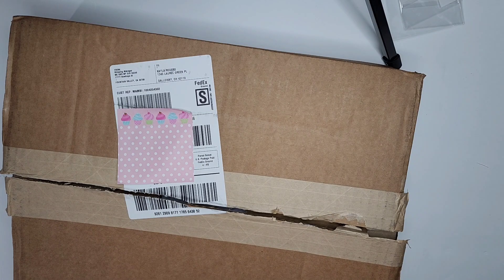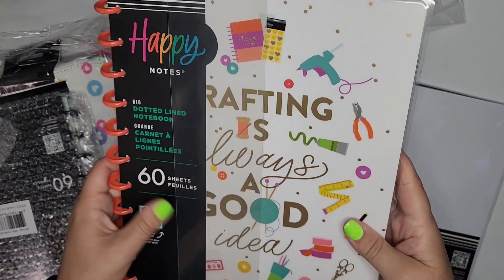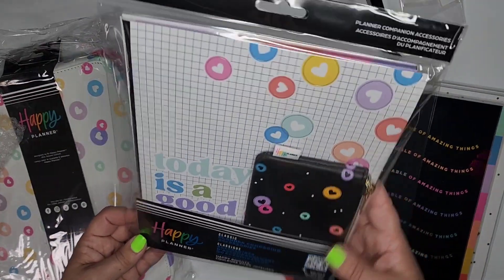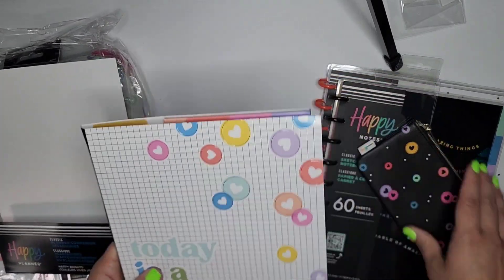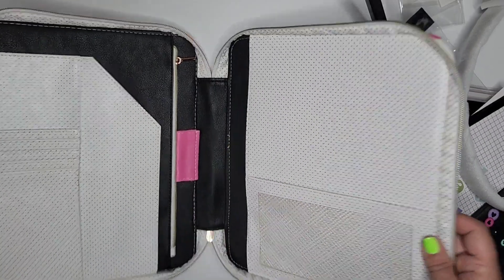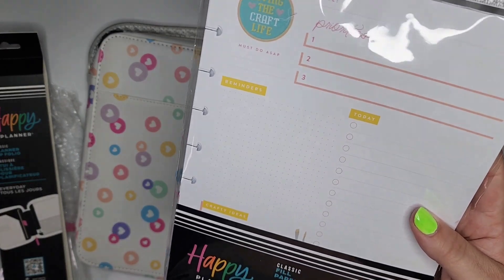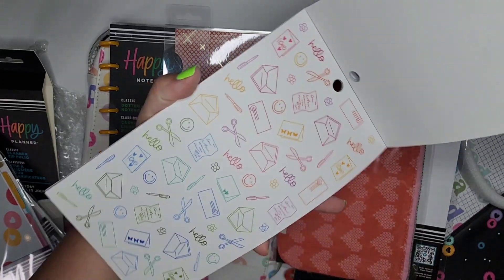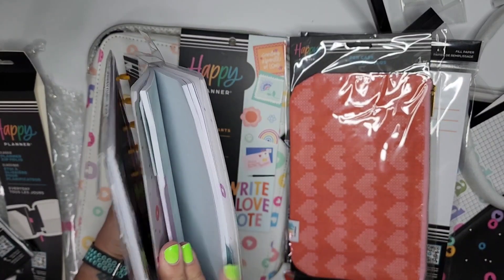The Happy Planner Crafter Series Unboxing